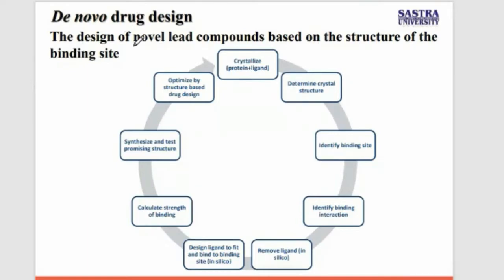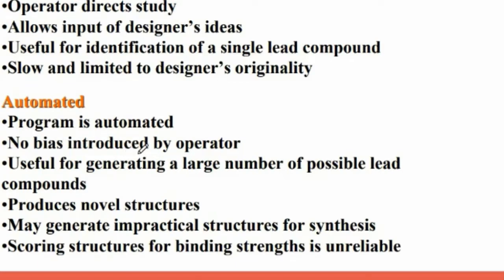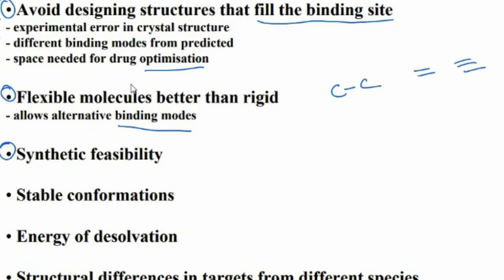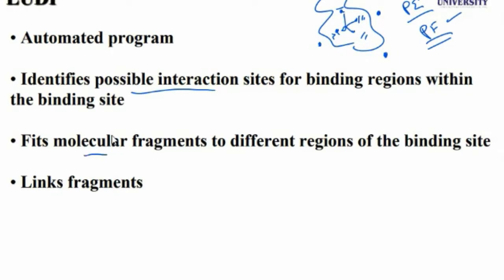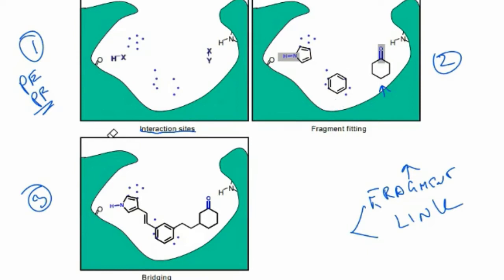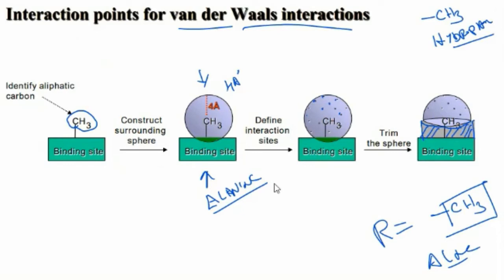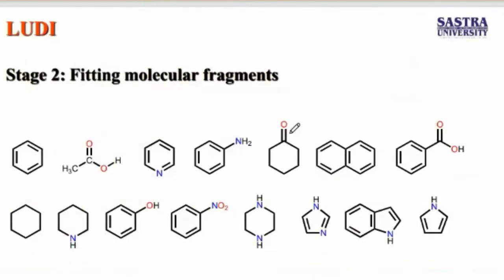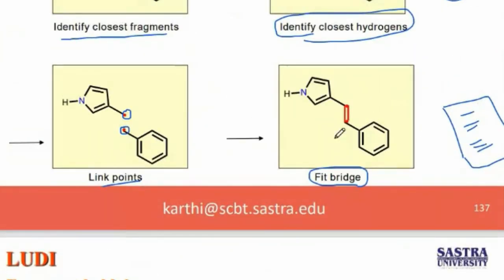de novo ligand design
LUDI algorithm